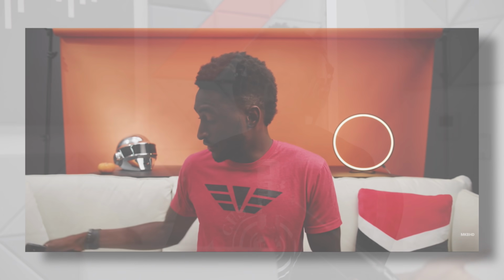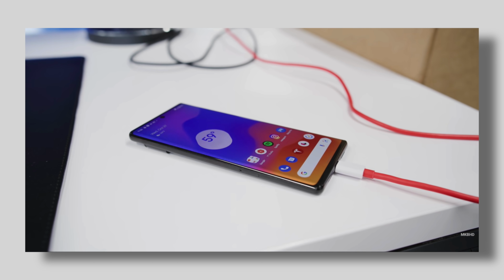These Pixel 6 Features are Magical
Marques, Andrew, and David talk about some of the cooler features that come built into the Pixel 6 and 6 Pro thanks to that new Tensor chip.